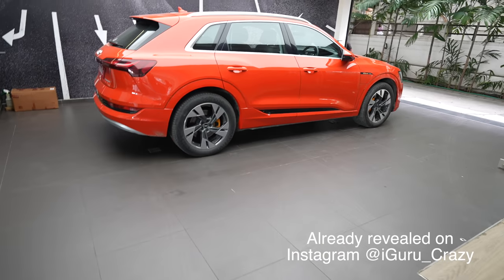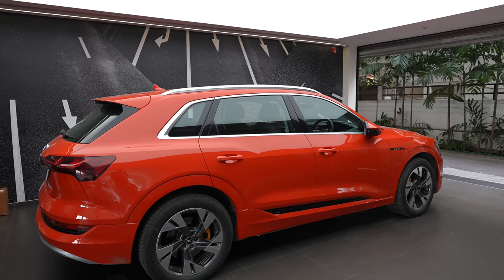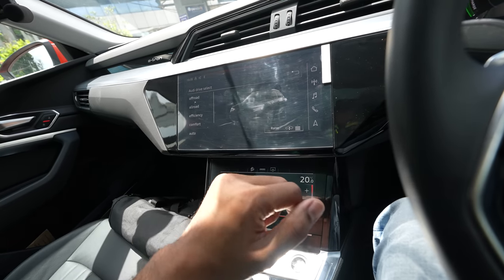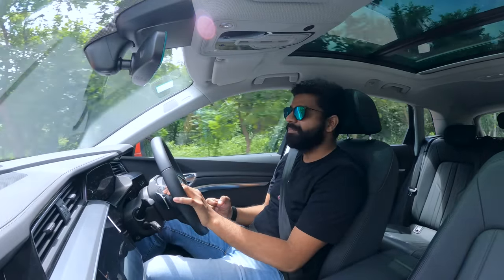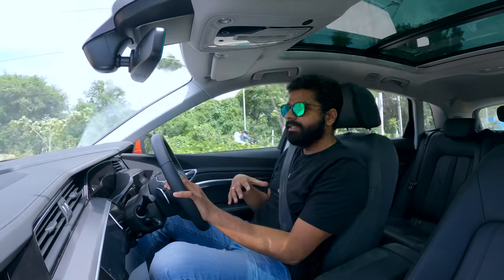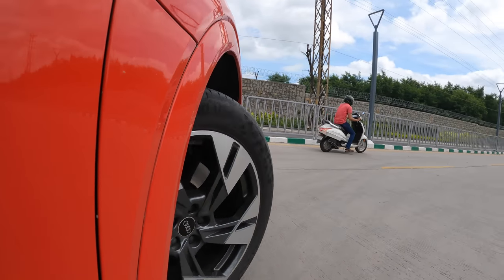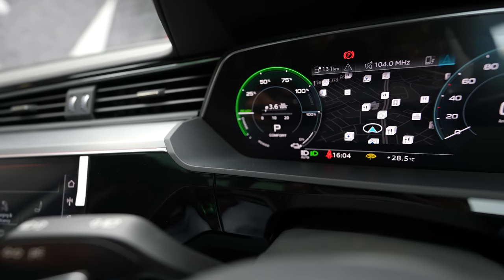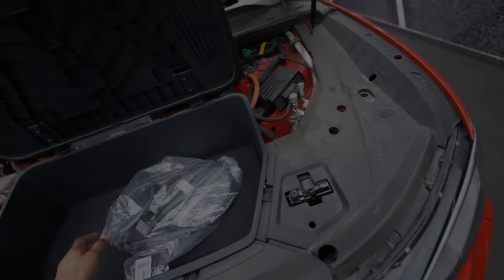Best Electric SUV in India! | Audi e-Tron | First Drive Impressions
Had a chance to test drive the Audi e-Tron, which I think is the best electric SUV currently available for sale in India. Let me know what you think!

Smart Electronics
Wipro 16A Smart Plug
Wipro Smart Bulb

Electronics & Vlogging gear
DJI Osmo Mobile 3
GoPro Camera
GoPro Mic Adapter
GoPro Suction Mount
Mini Tripod
Rotating Tripod
Joby Tripod
Multiport charger (don’t miss this one!)
Sigma 16 mm f/1.4 DC lens for my Sony A6300
Belkin USB - C Adapter for Macbook
Voice Recorder
Anker Car Charger

Safety & Tool kit
Stanley Socket Set
Tubeless tyre puncture kit
First Aid Kit
Tusa Tyre inflator

Bike Maintenance
Bosch Cleaner
WD-40 Chain cleaner
Chain lube
Chain cleaner brush